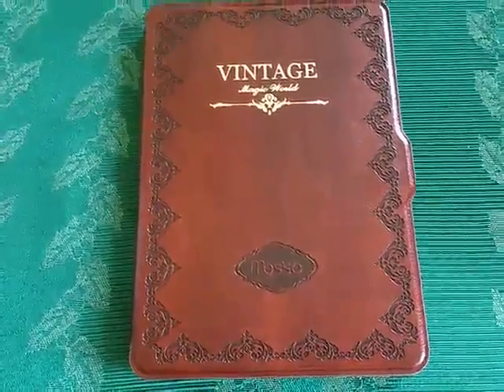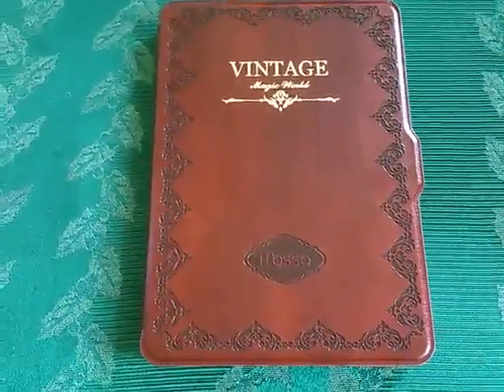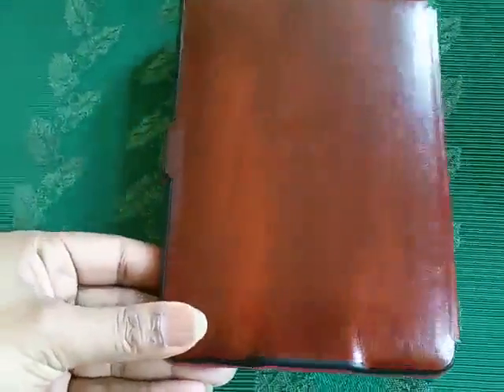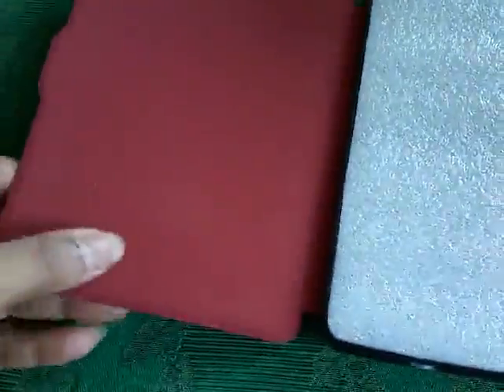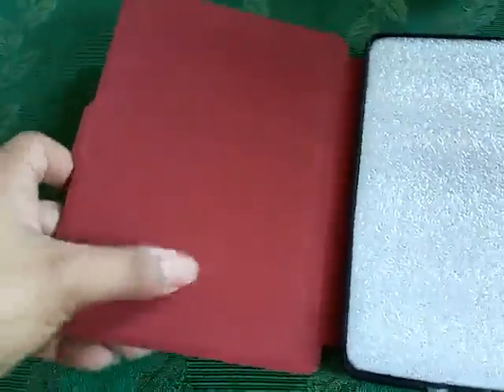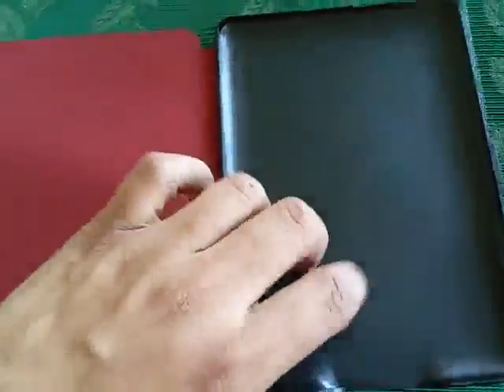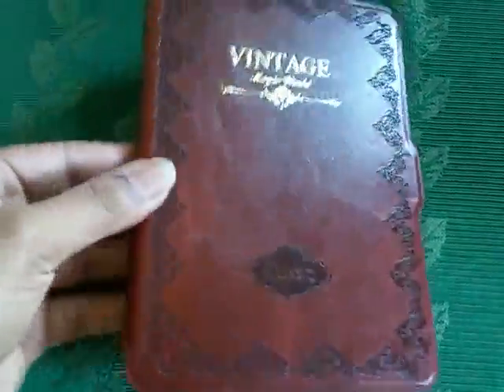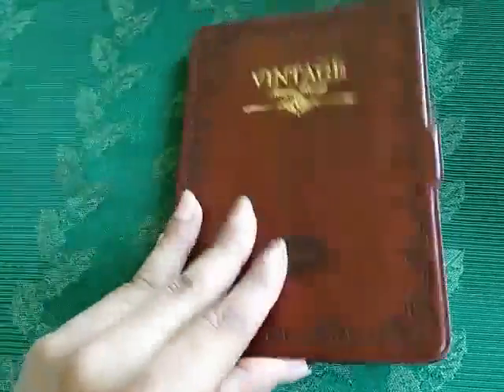Mosiso® Brown Classic Retro Book Style Smart Case for Kindle Paperwhite Review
Best Price On Amazon